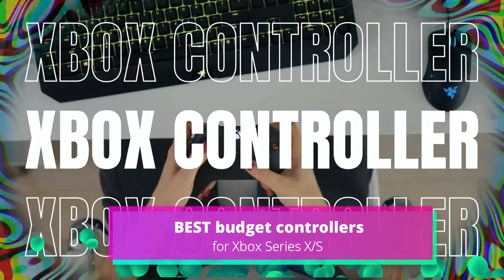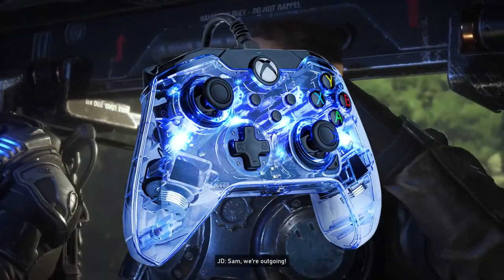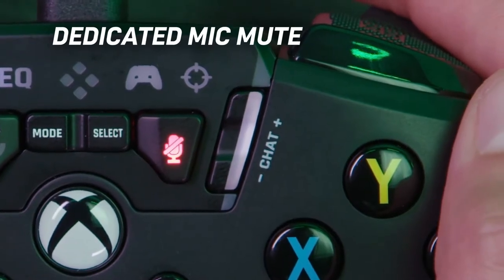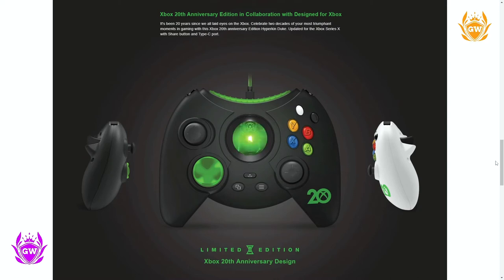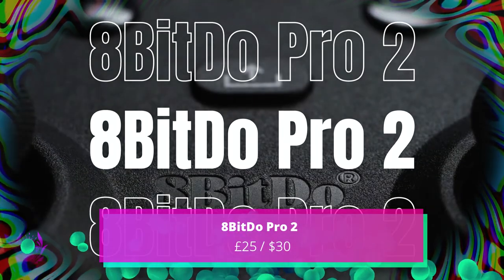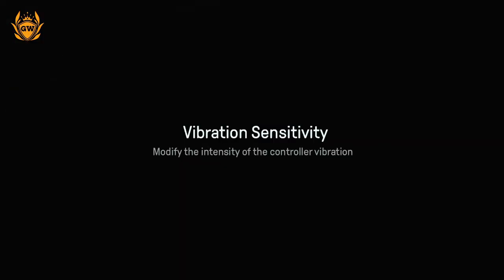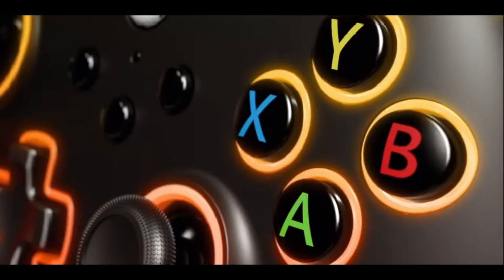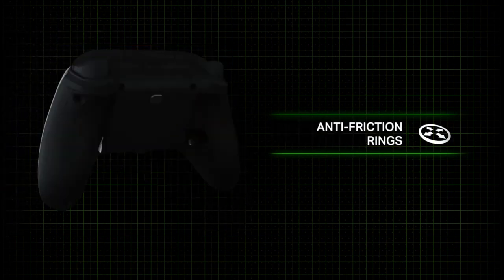BEST BUDGET Xbox Series X/S Controller!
Looking for a GREAT controller for a GREAT price! Grab one of these NOW! Which one is your fav? Let me know by leaving me a comment!

PowerA Spectra Infinity Enhanced Controller -

Thanks!

MURRRAAAAY

BEST BUDGET Controller for XBOX Series X/S